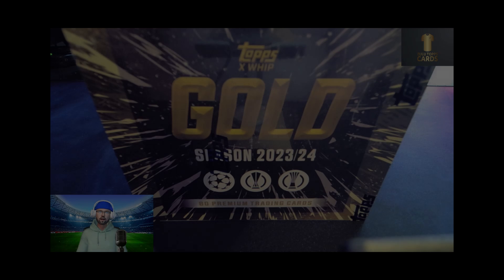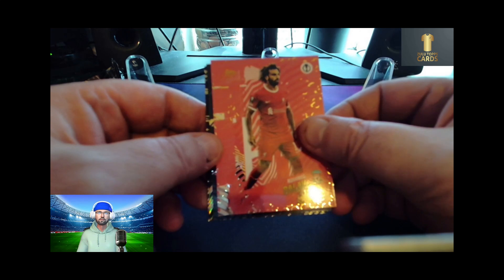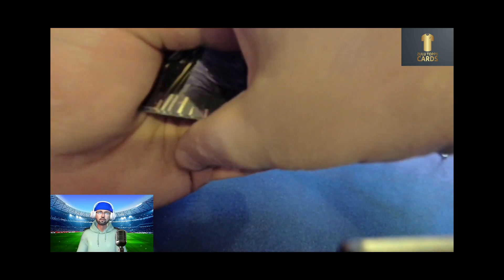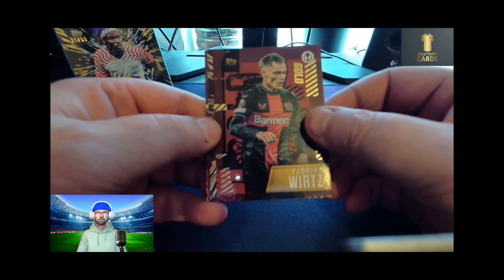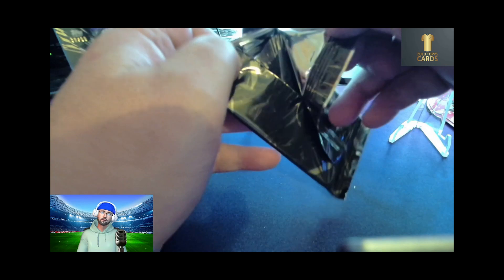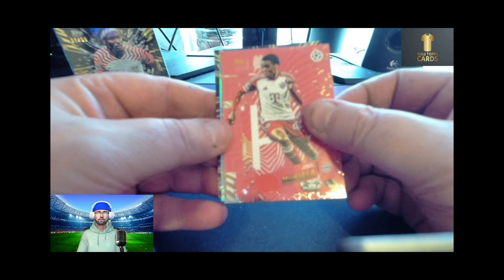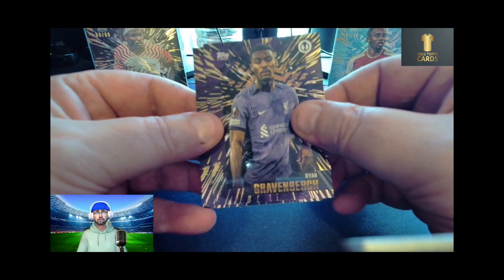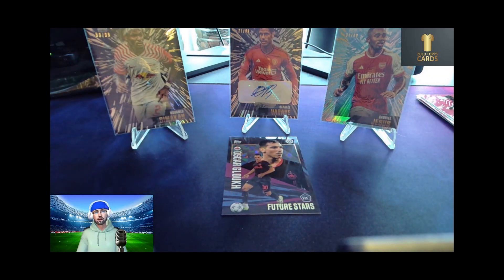RIPS #2 - NEW TOPPS GOLD 2023/24 BOX OPENING - *PULL*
If you are interested in buying any of my cards please visit my Ebay or Whatnot Store linked below. I am updating cards everyday so don't miss out.